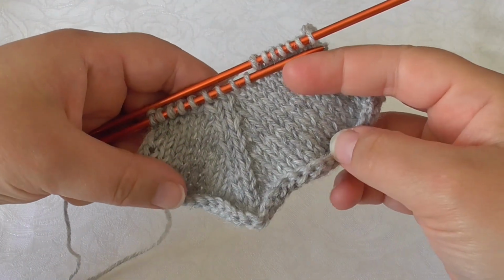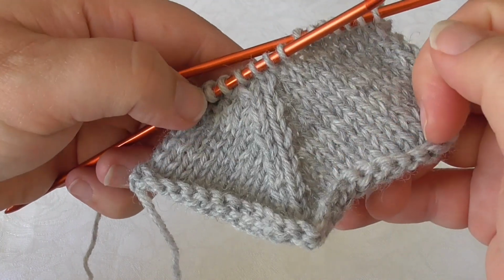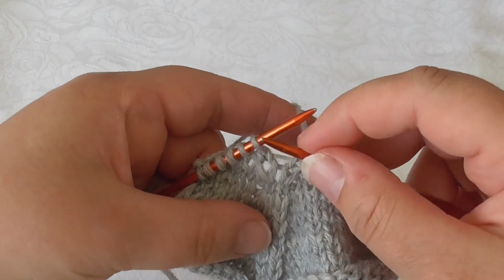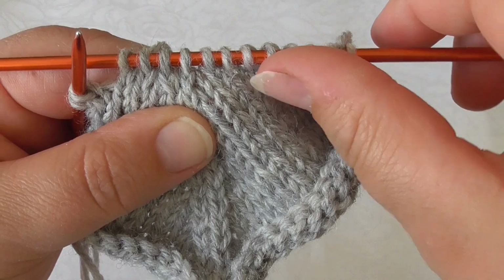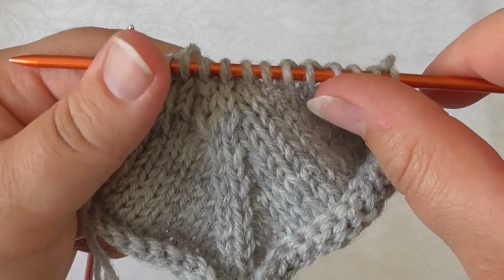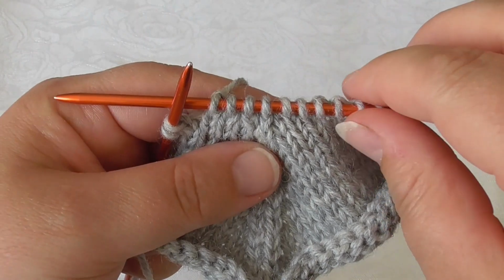Raglan decrease with k2tog, ssk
*To see more of my videos you are very welcome to search my channel here on youtube =)